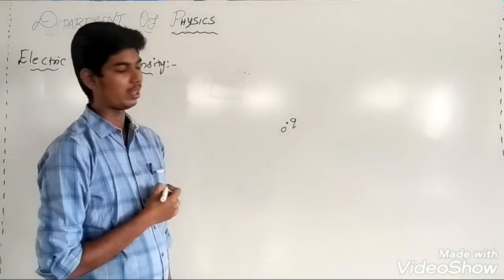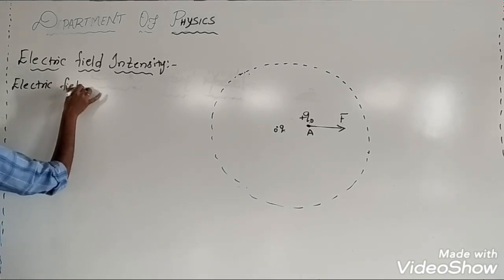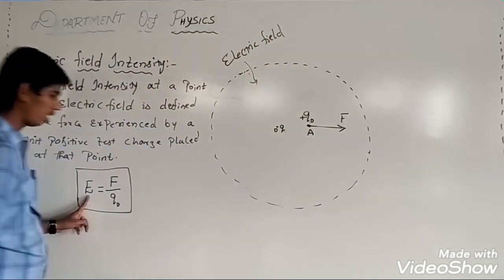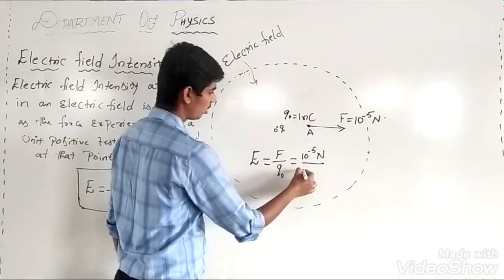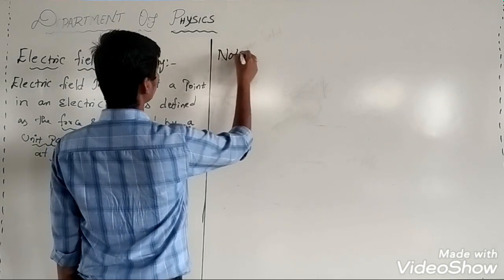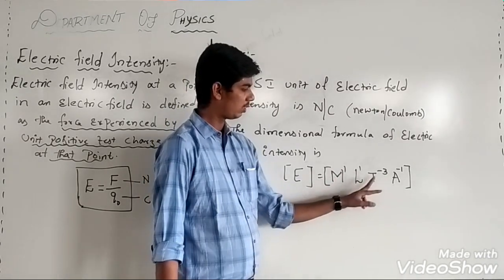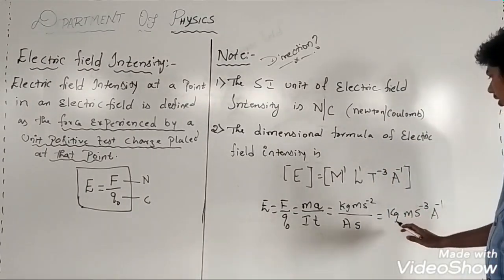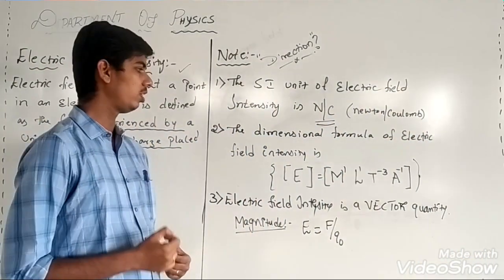Electric field intensity and it's direction